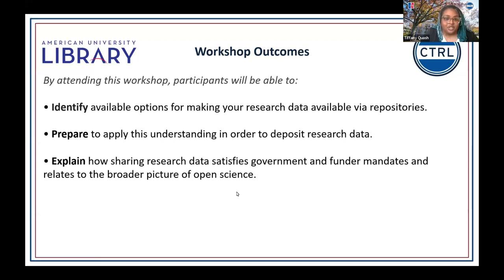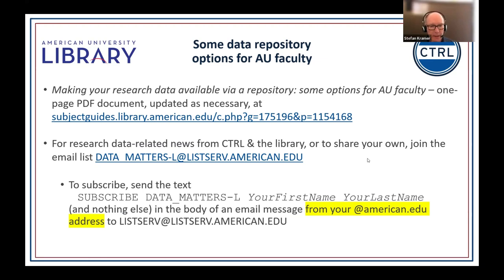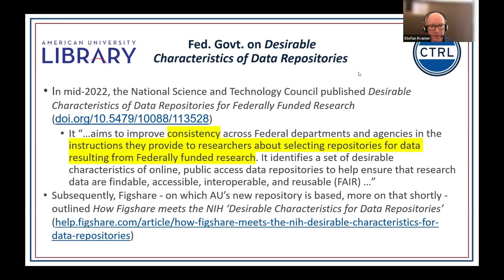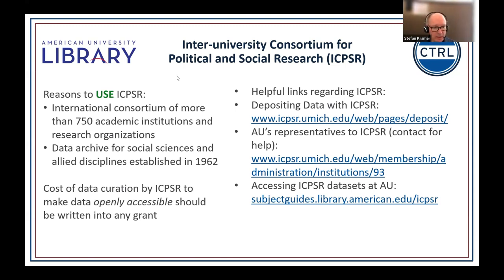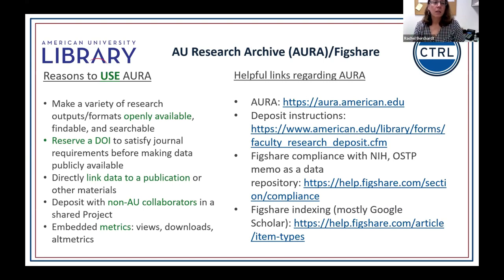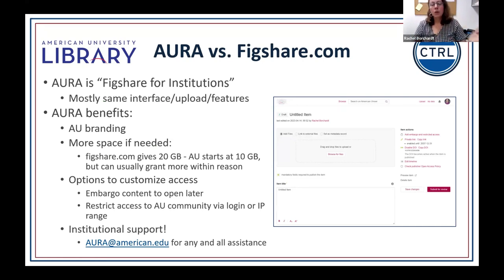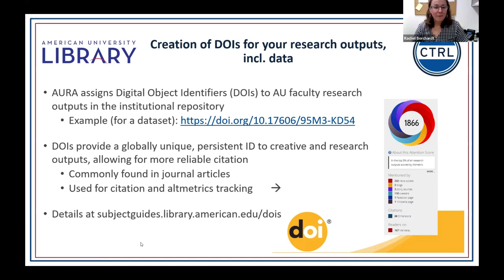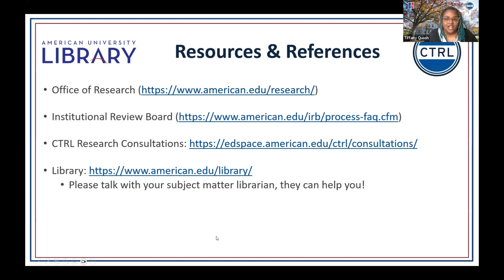Repository Options for Your Research Data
Presenters: Tiffany M. Quash (Qualitative/Survey Research Methodologist, CTRL), Rachel Borchardt (Librarian, University Library), Stefan Kramer (Associate Librarian, University Library)

Government and funder mandates, publishers, and the ideals of “open science” increasingly require scholars to make the research data they produce publicly available for purposes of replication of findings and reuse of data to answer new research questions. In this workshop, you will learn about different repositories for your research data, both inside and outside AU; considerations for choosing among them for different academic disciplines and types of data (qualitative, quantitative, etc.); and related aspects of scholarly communication.